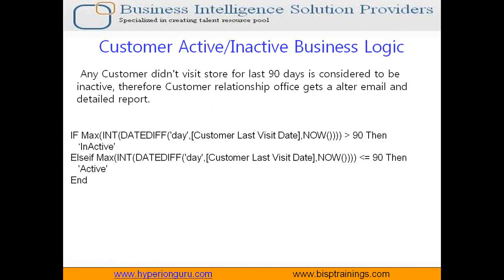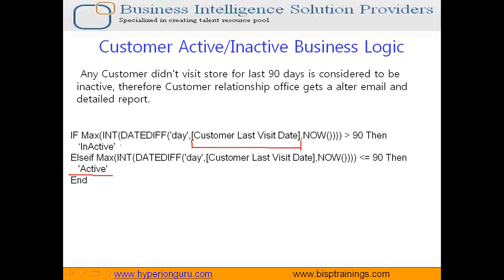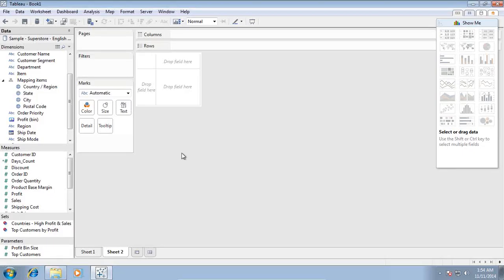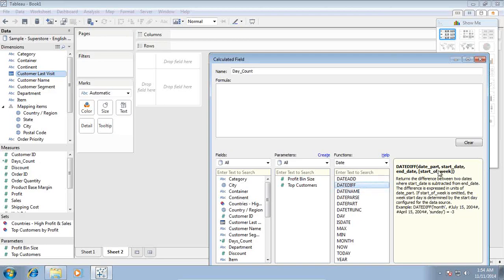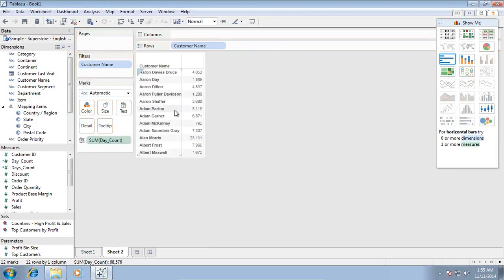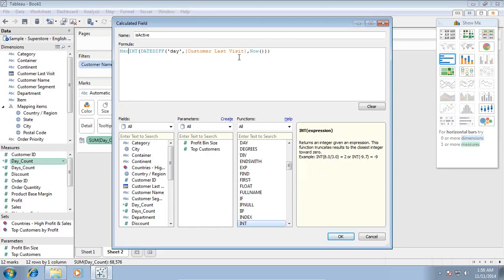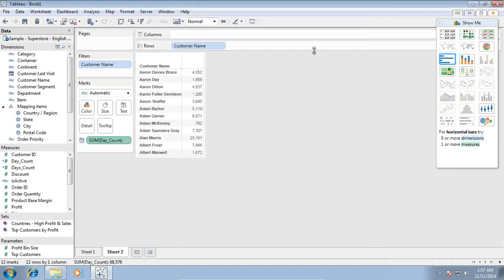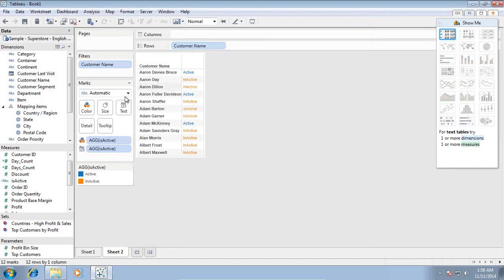Identify Active,Inactive Customers